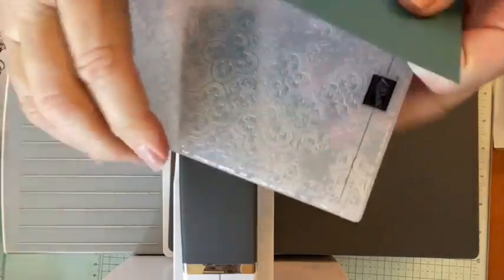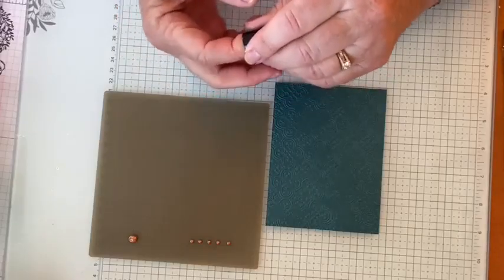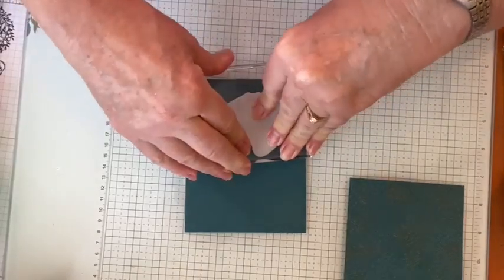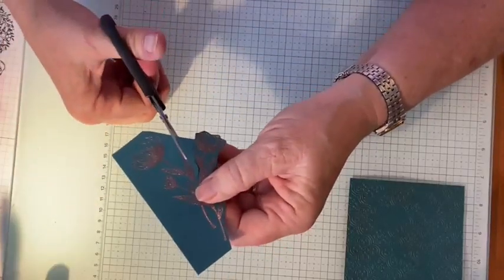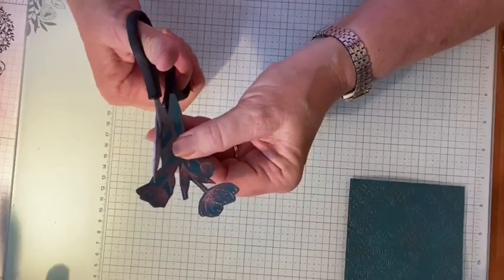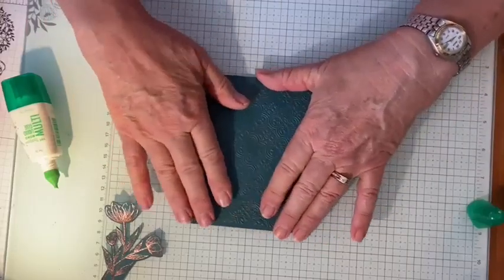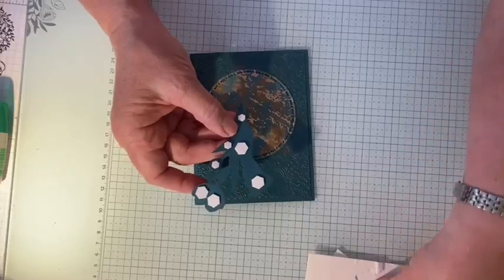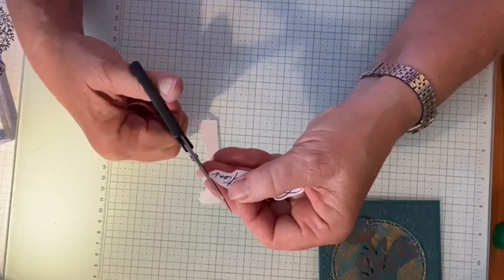Spotlight on Nature in Copper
Let's make a card using the Stampin' Up! bundle Spotlight on Nature and learn some fun techniques.